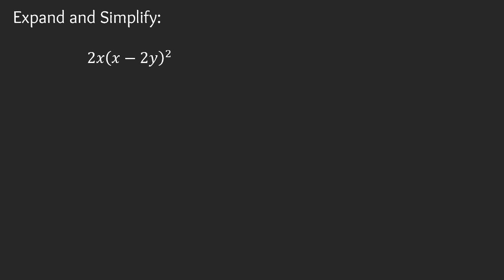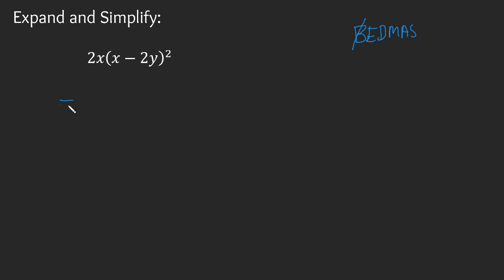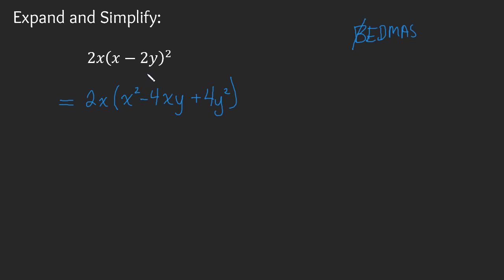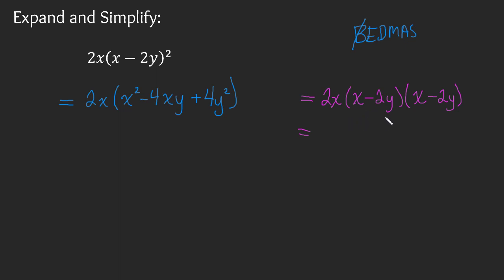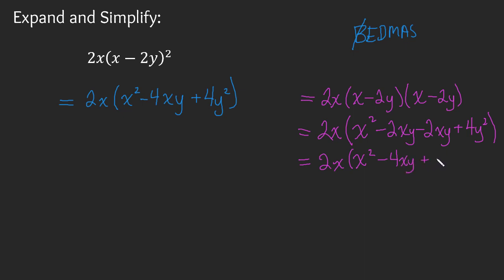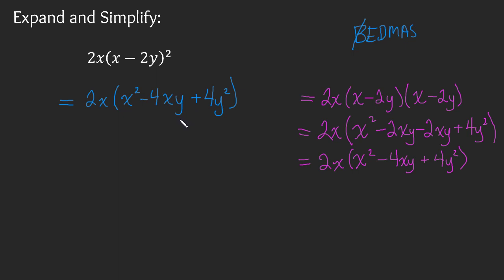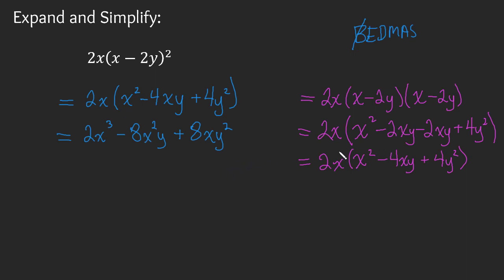Q&D: Expanding Perfect Square with Extra Term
A quick and detailed example of expanding and simplifying a perfect square trinomial that also has an extra factor in front - similar to 2x(x + 3)^2